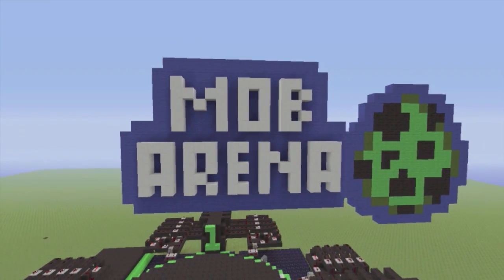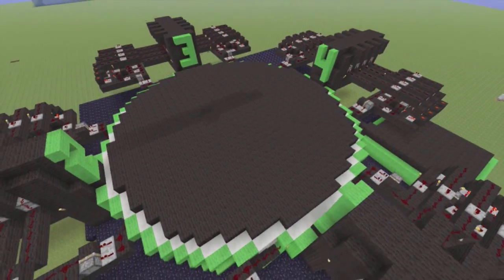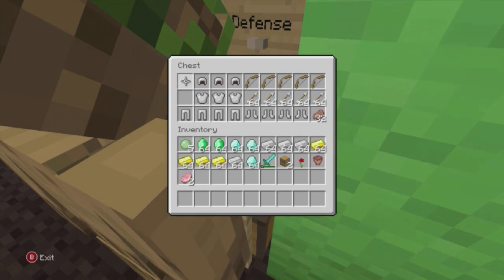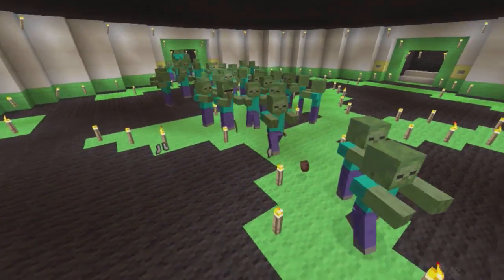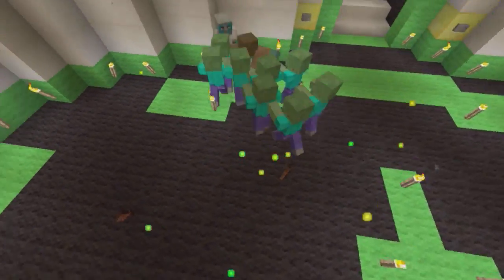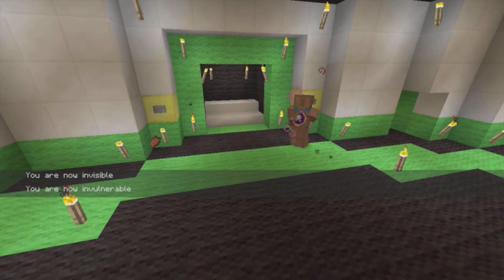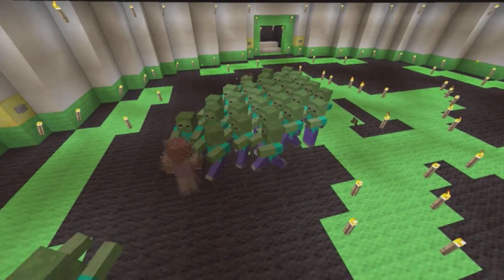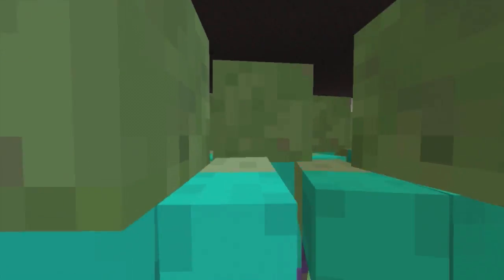Things to do in... Minecraft - MOB ARENA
Ninja Pups and LUCASthe3RDj take you inside the Achievement Hunter-themed Arena to battle off the hordes of the undead! It's a very fun way to pass the time!